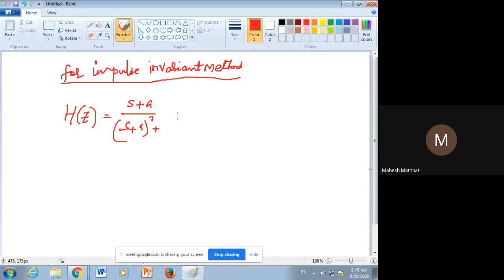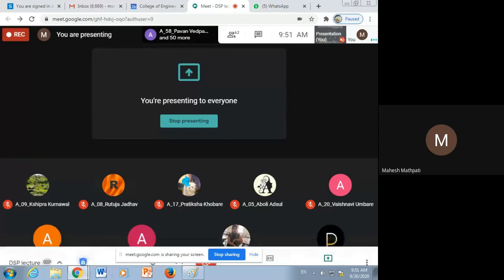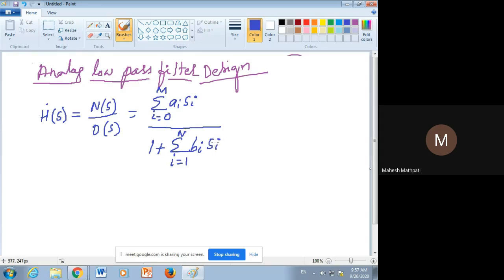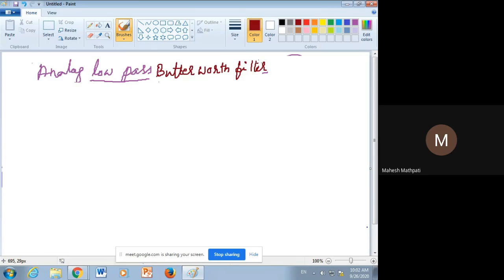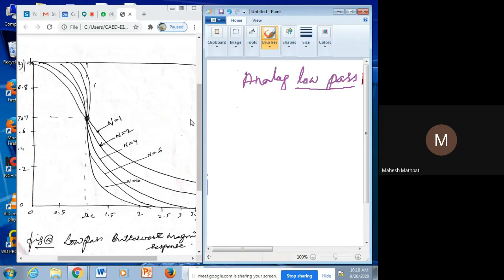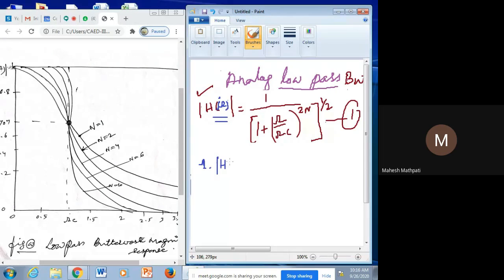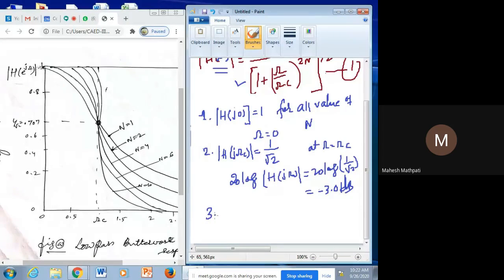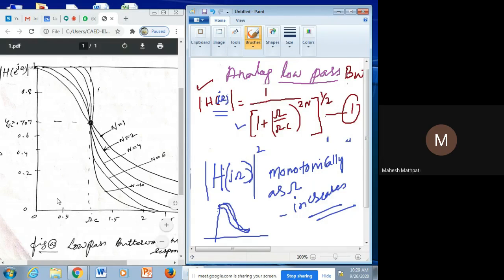Analog low pass filter design